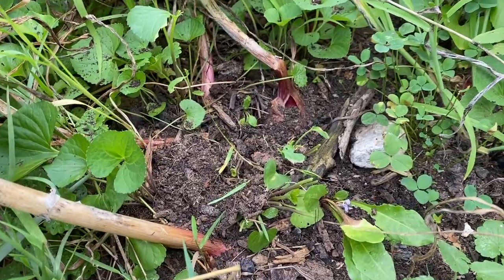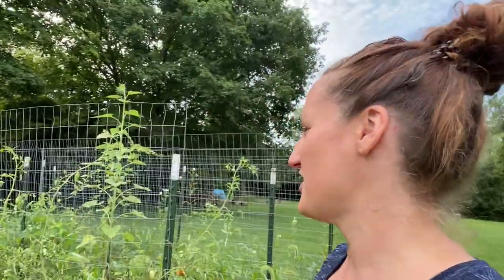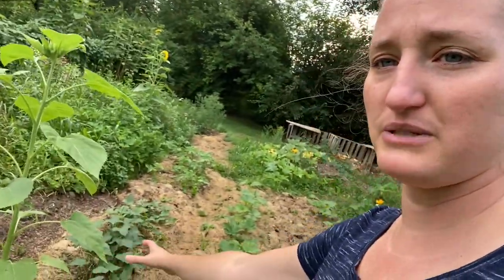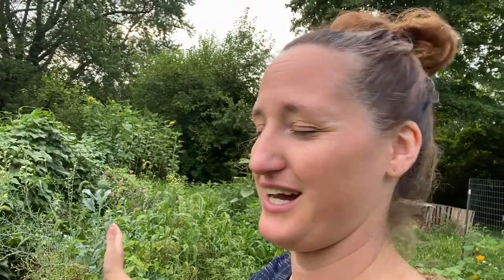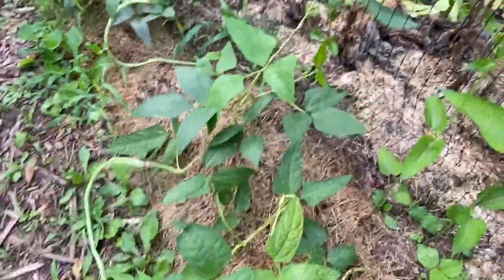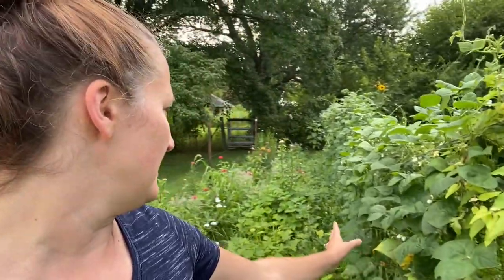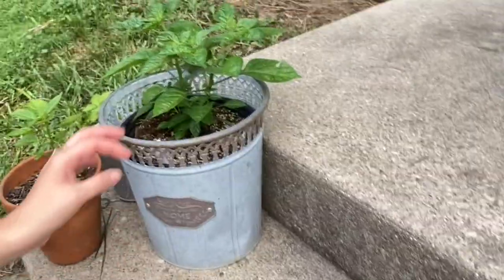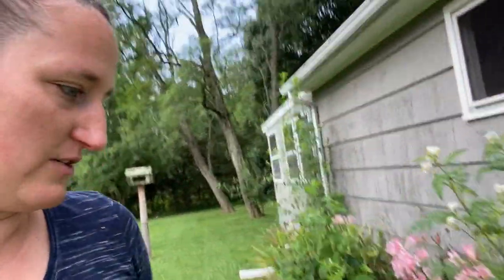August garden update, new baby chick, squash bugs on my zucchini, and more...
Come see what is growing at our place! It is time to make room for fall crops, harvest and preserve beans, and make lots of salsa!